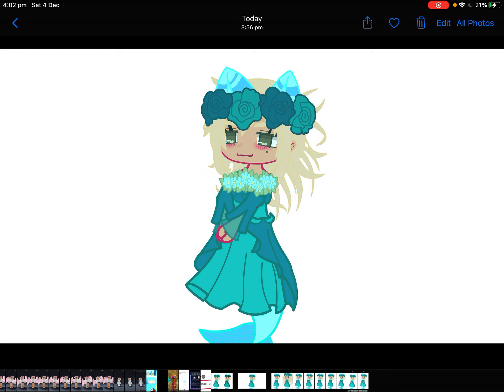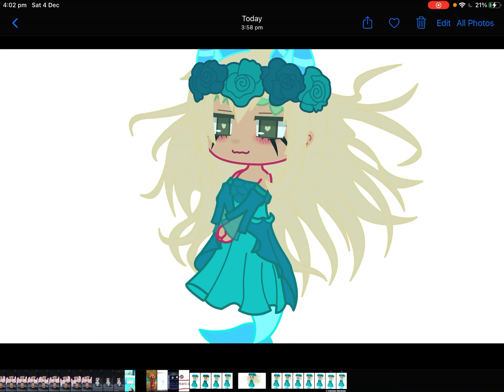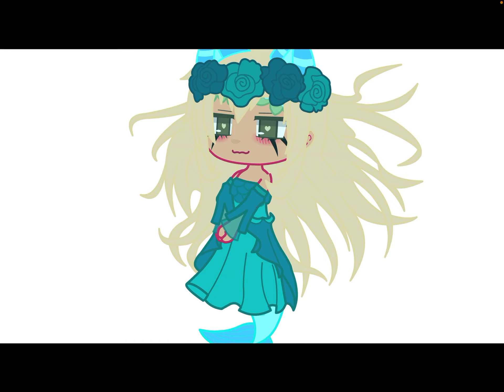Two memes in one